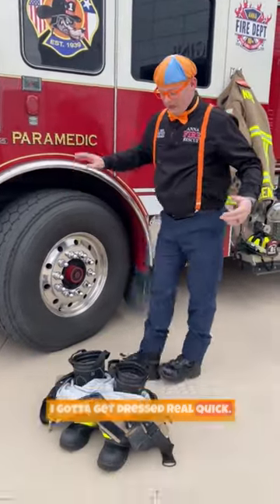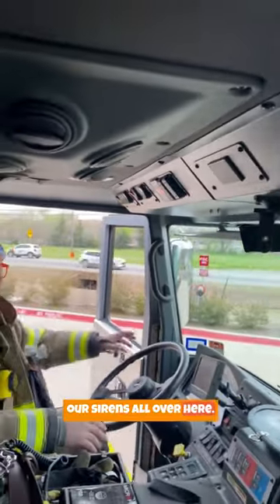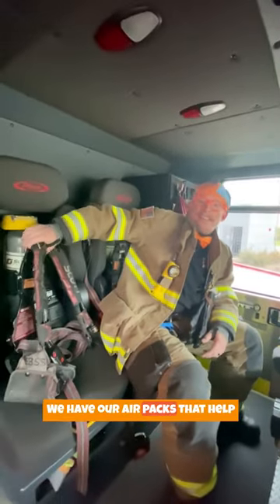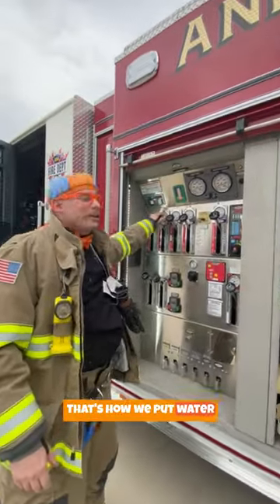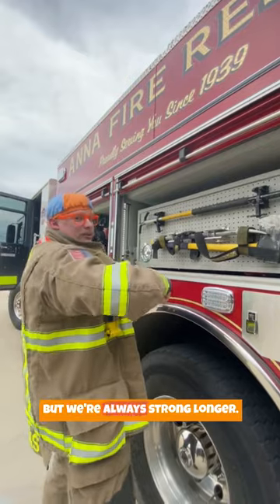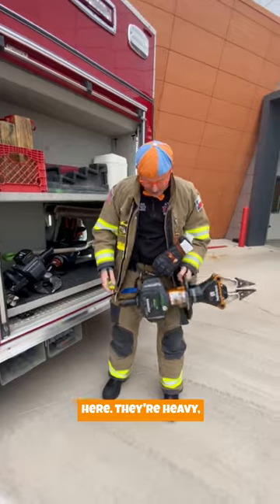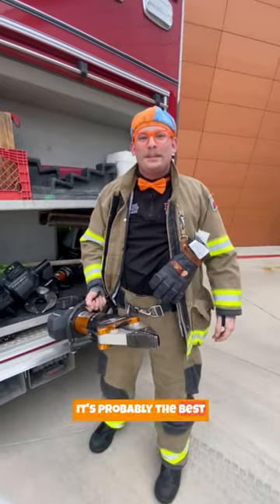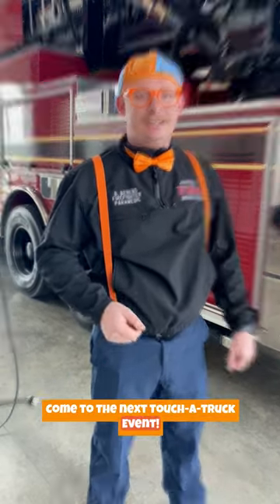Anna Fire Engine tour - Blippi spoof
Grab the kids and let Firefighter Berens from the City of Anna Fire Department show them the Fire Engine our Fire Department uses each day to serve our community.

In this video series, our staff will show some of the favorite features of their work vehicles and how they're used to get the job done.

Want to explore some more? Attend the Touch-a-Truck event on May 20, 2023 from 10am-1pm at the Anna Municipal Complex to Explore, Touch, and Climb in all our trucks!

2024 date for the Touch-a-Truck is May 18!